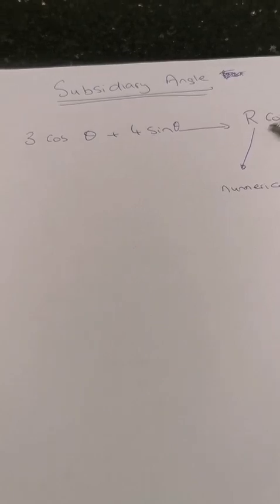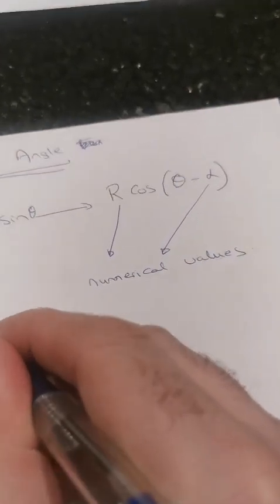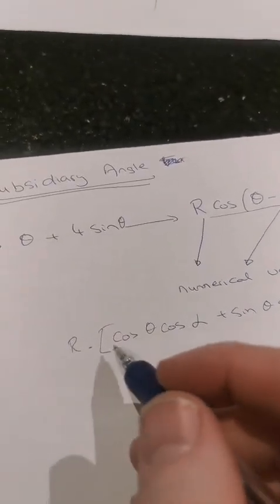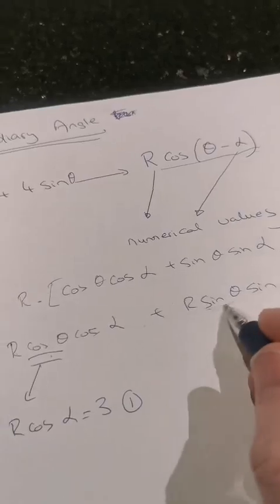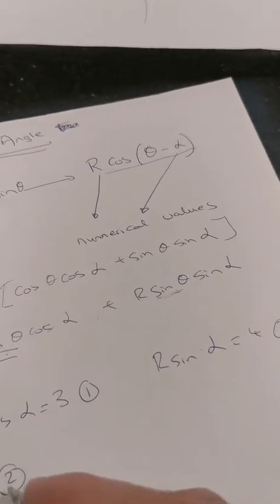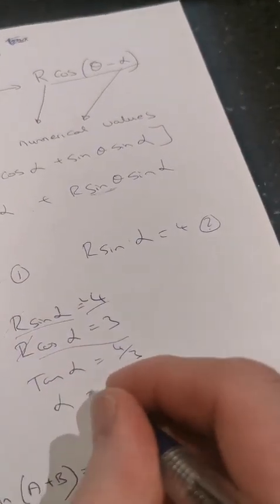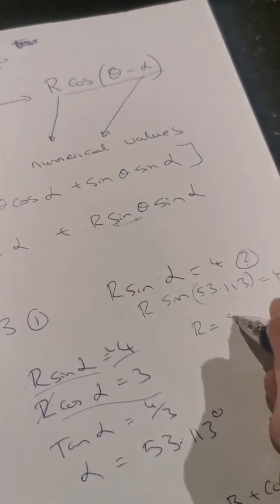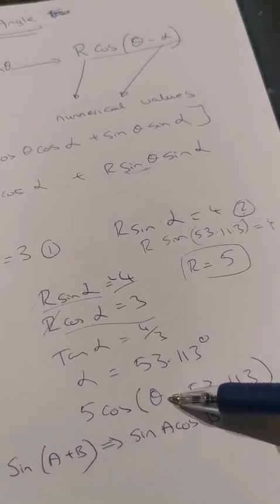Subsidiary angle MLE